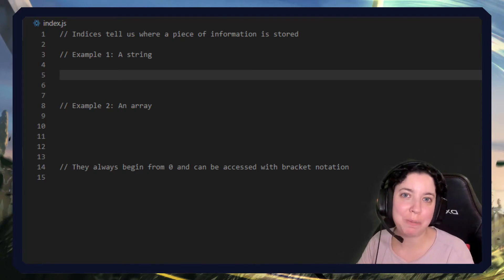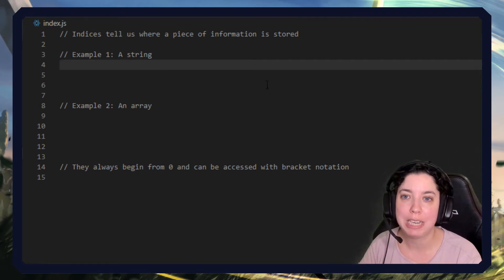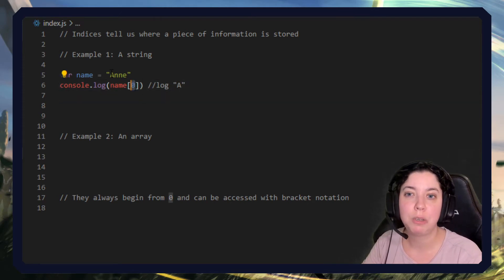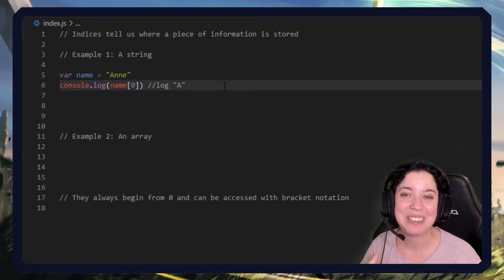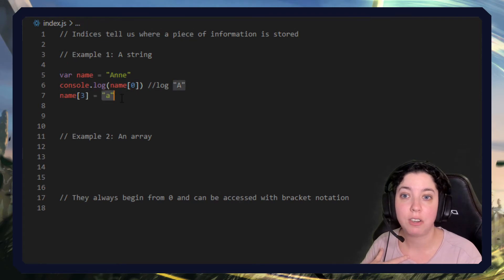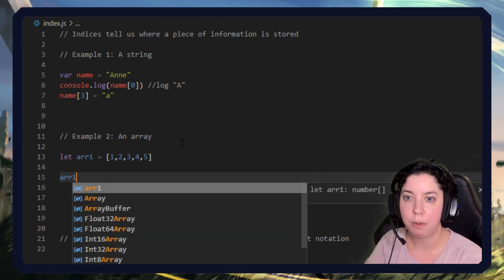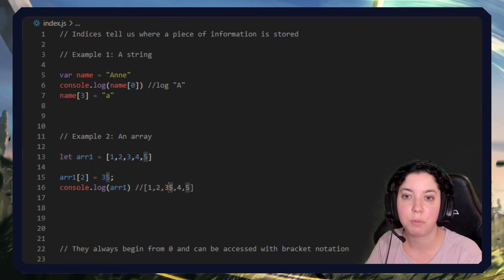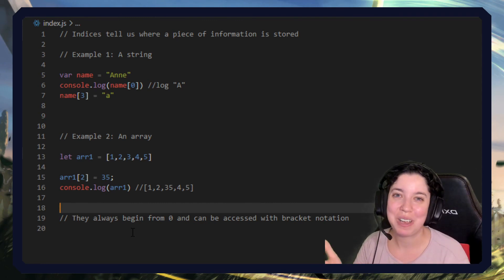What is an Index? | JavaScript in less-than 3 minutes | JavaScript Beginner Series